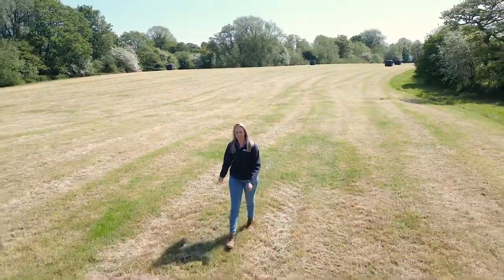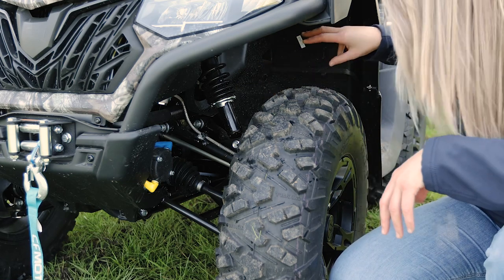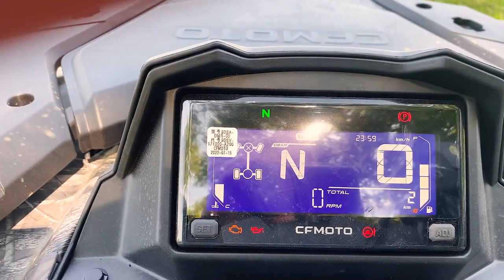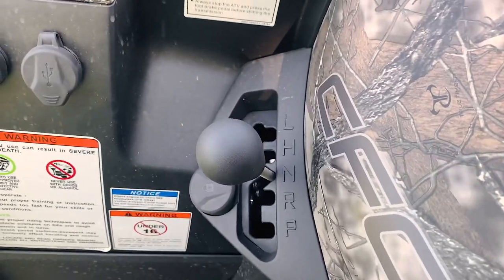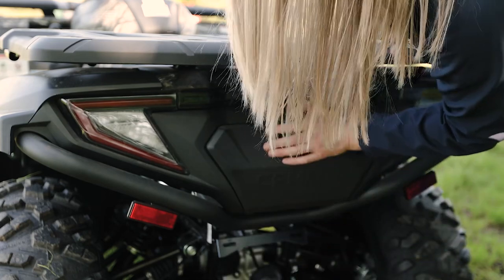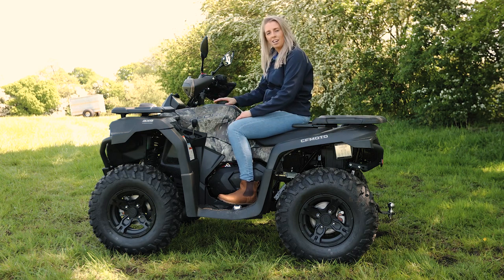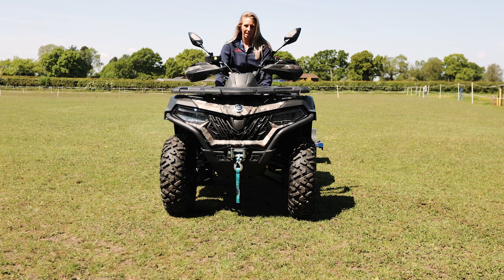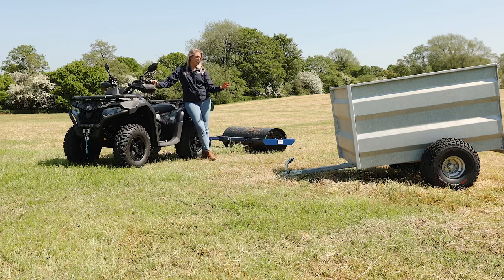CFMOTO Arrives At Border Plant | CFORCE 625 Review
The CFMOTO’s have landed! We are thrilled to have these ATVs and UTVs part of our dealership alongside our farm machinery and equipment. Number one in Europe, competitively priced with 2 years warranty and 0% finance available. There really isn’t much not to like.

We took the 625 for a test spin this weekend to get to know the quads and see how they holds up to some jobs our customers may be doing so we can recommend the right bike for you.

There’s so much to say on these ATVs we’ll link below the pages with the full specs and information so you have everything you need.

00:00 - Intro
00:27 - CFMOTO CFORCE 625 Features
03:30 - Harrowing & Rolling
04:37 - ATV Attachments
05:10 - Outro